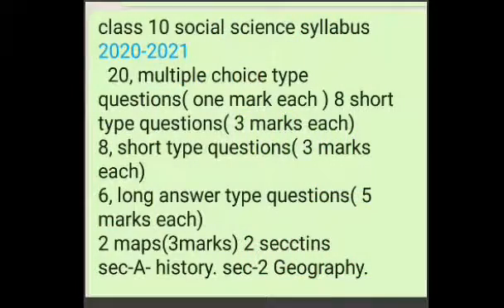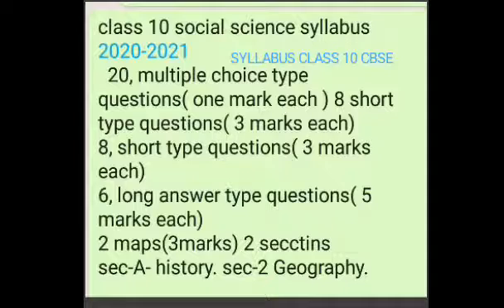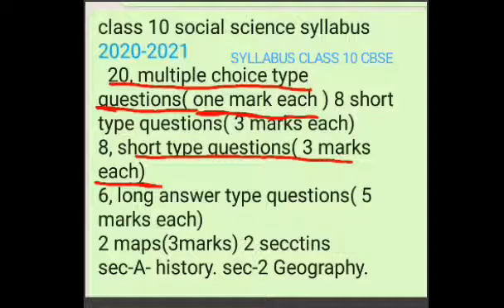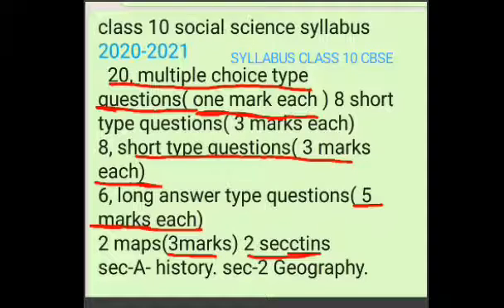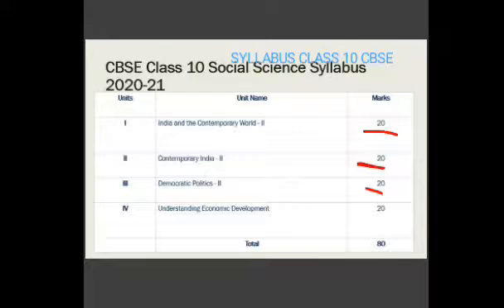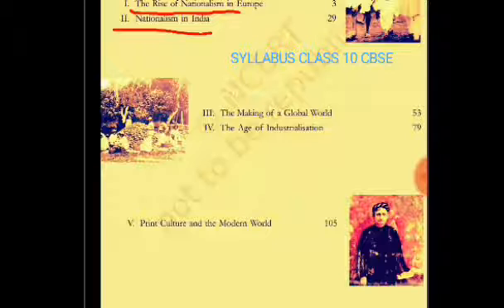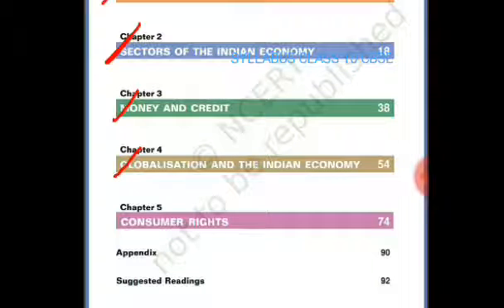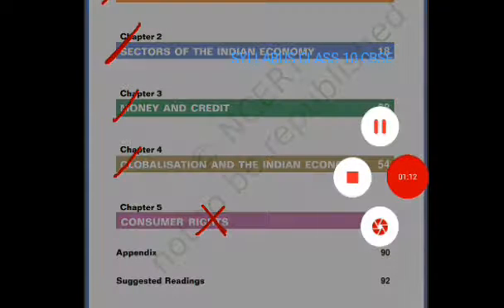CLASS 10 SOCIAL SCIENCE SYLLABUS 2020-2021.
This vedio gives detailed information about Class 10 social science syllabus 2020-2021 as per the latest updates by CBSE board.